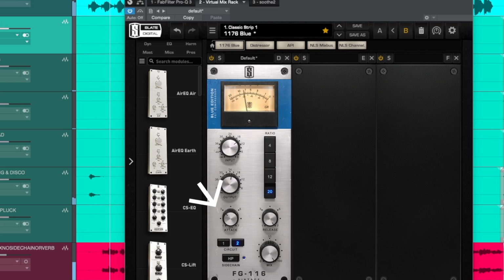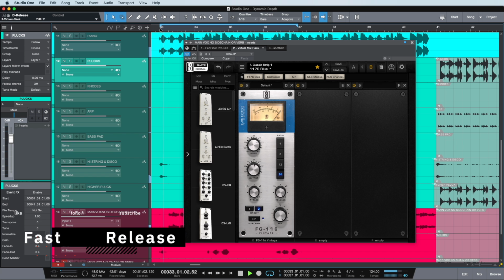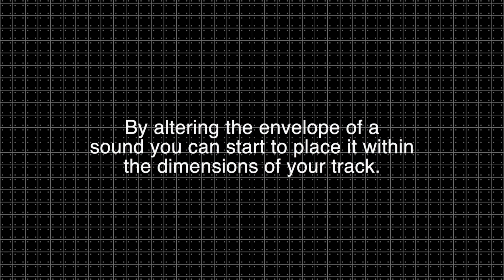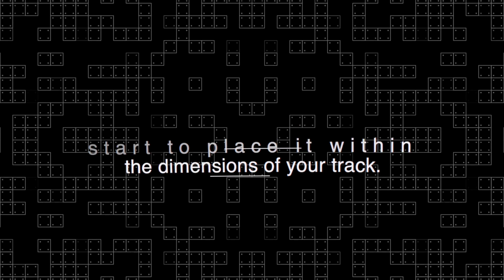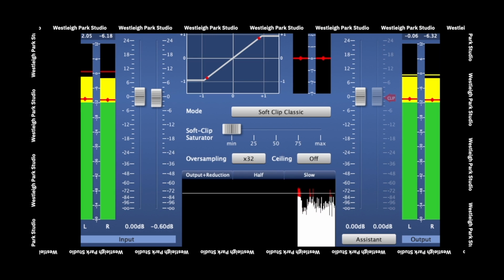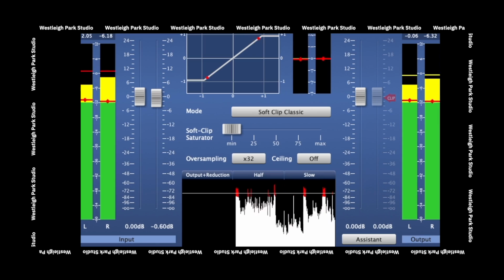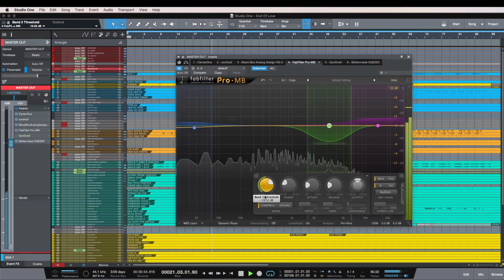Creating Depth Without Reverb Part 2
Mixing & Mastering Enquiries

Following on from a video I made a couple weeks ago I wanted to discuss another way of creating depth without reverb and delays.

9 out of 10 times the less we have to do to a track the better the results are so its always great to have more techniques under your belt to be able to achieve great results in fewer moves. I hope you enjoy!